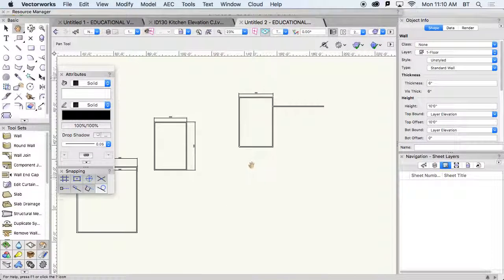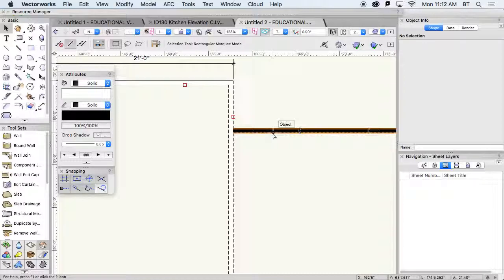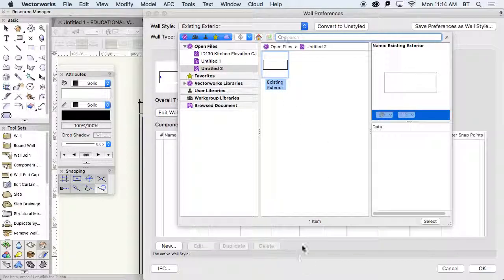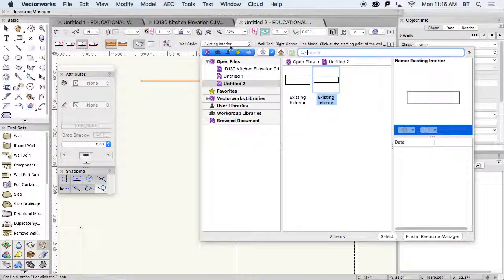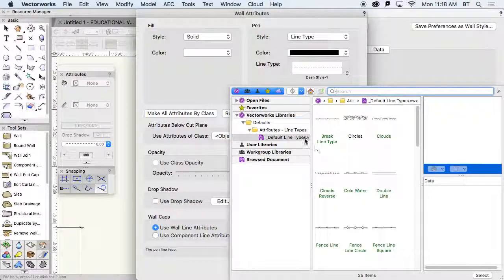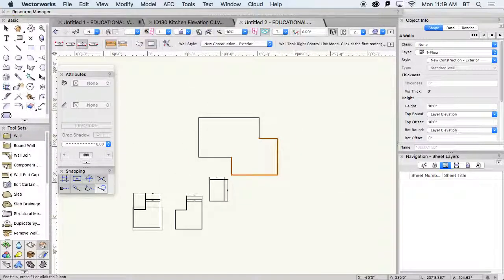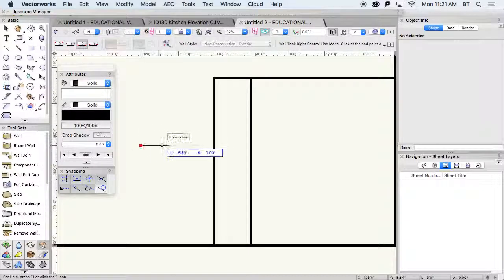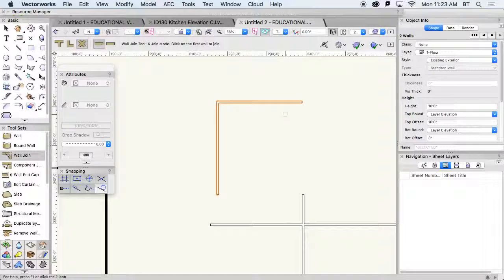Wall Tool #2 Wall Styles